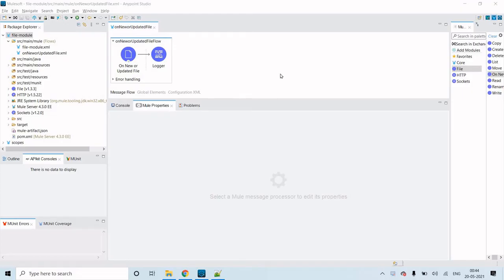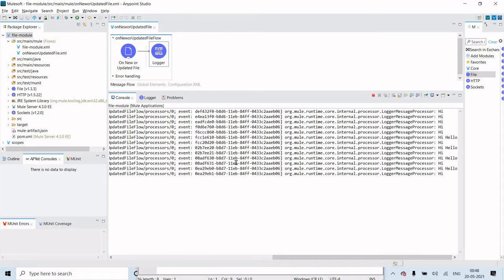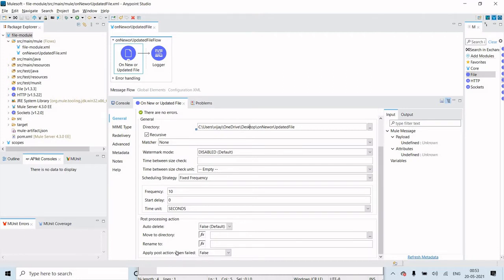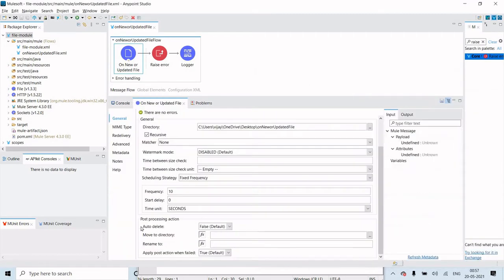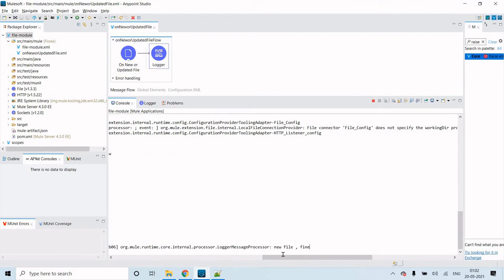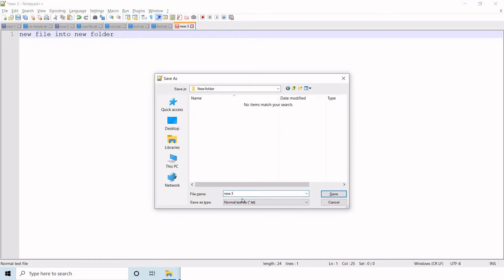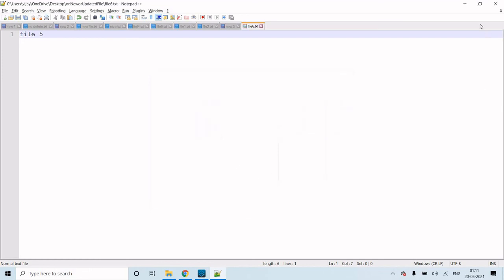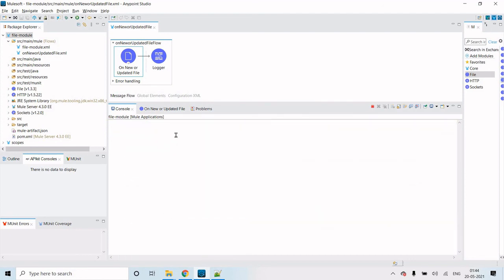on New or Updated File